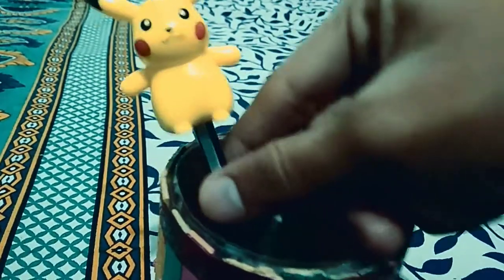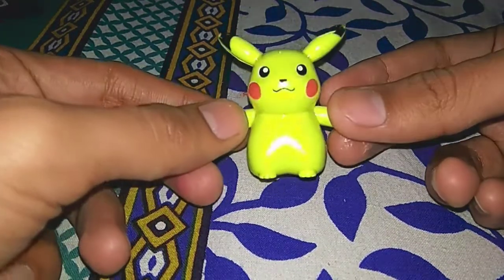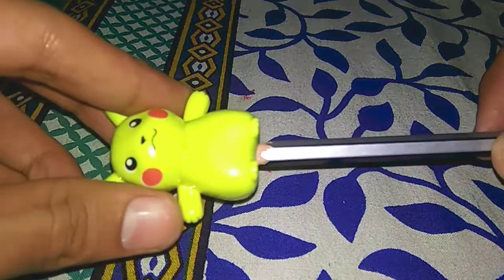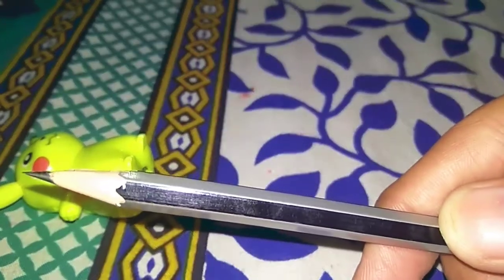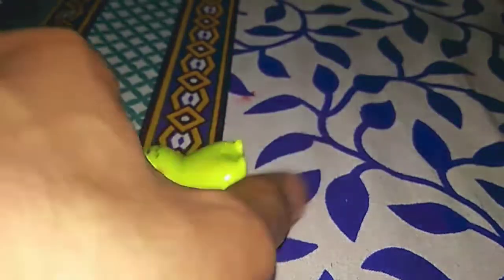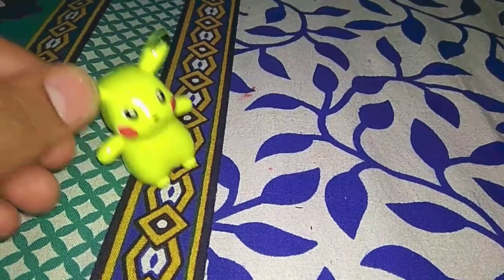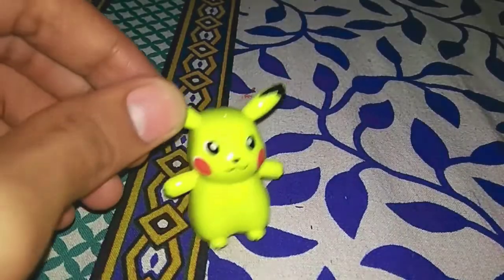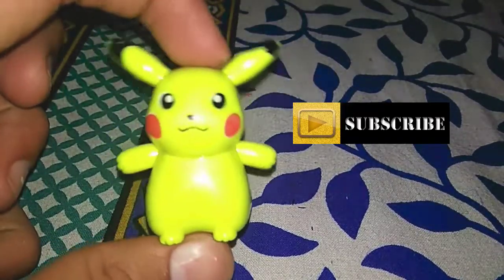Pikachu dance | Pika Pika Pikachu | Pikachu wearing mask